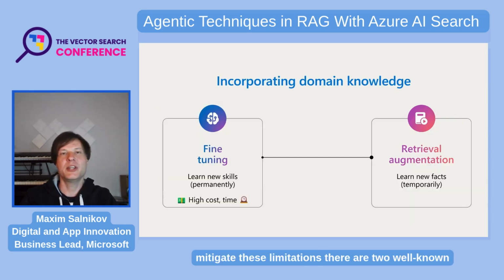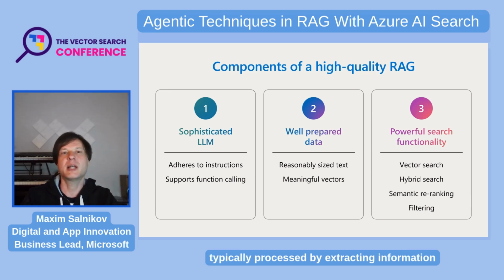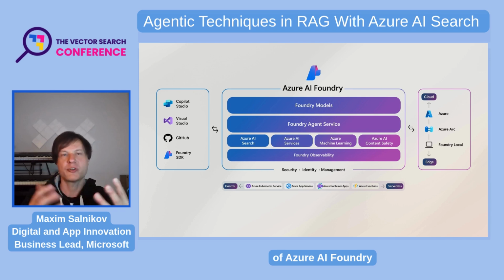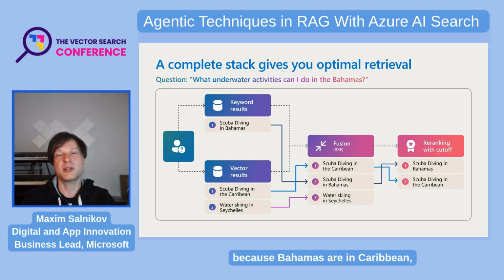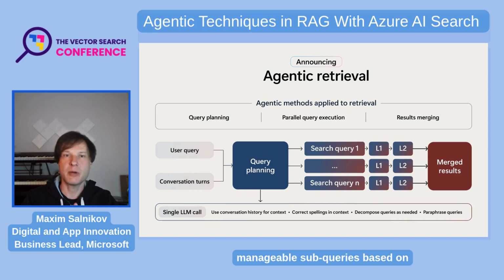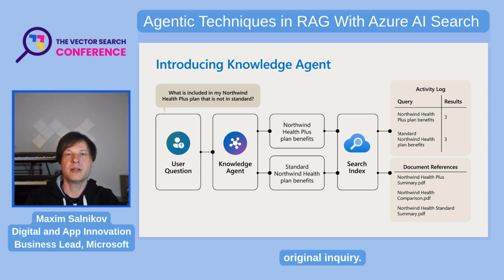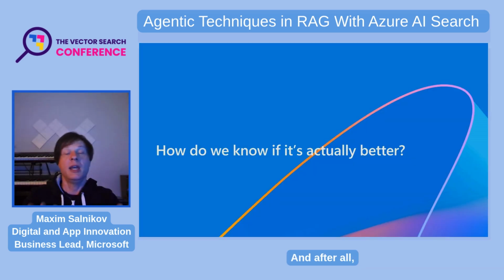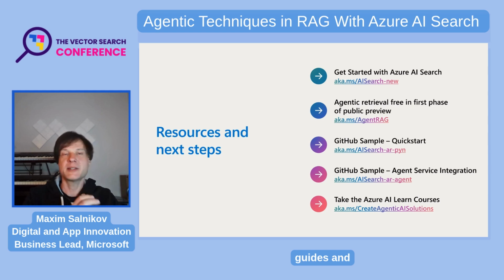Agentic Techniques in Retrieval-Augmented Generation with Azure AI Search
Maxim Salnikov (Digital and App Innovation Business Lead at Microsoft) discusses agentic techniques in Retrieval-Augmented Generation with Azure AI search.